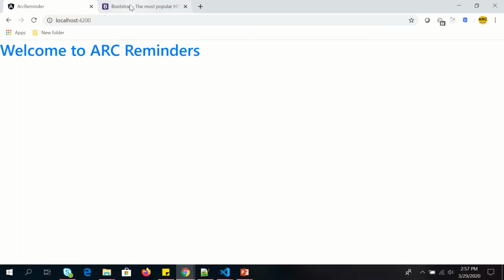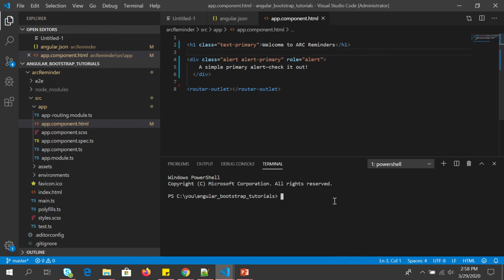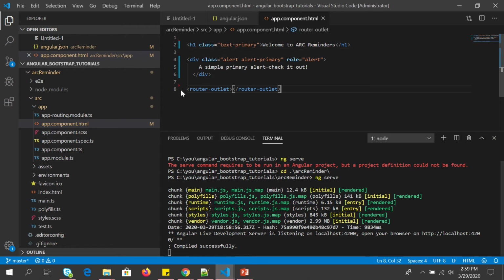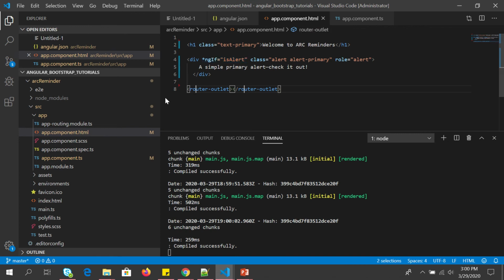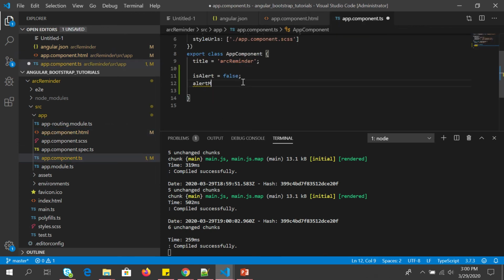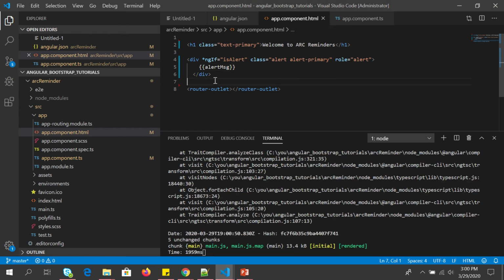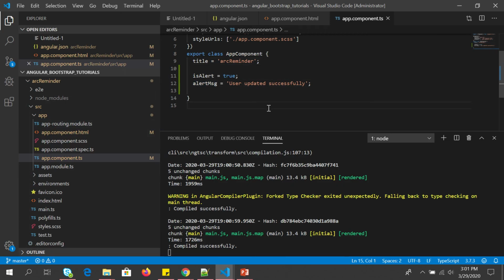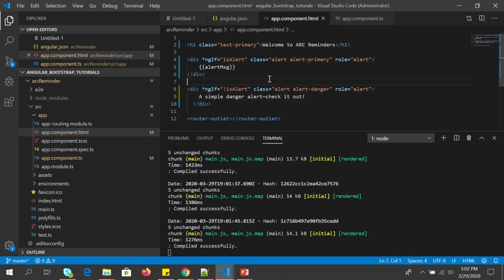Bootstrap Alerts in Angular | Angular Bootstrap 4 Tutorials | Angular Bootstrap Tutorial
Angular bootstrap tutorial complete hands-on. As part of angular bootstrap 4 tutorials series. Learn how to install bootstrap 4 tutorials in Angular 8 App

Learn to install Angular 8 application and Bootstrap framework.